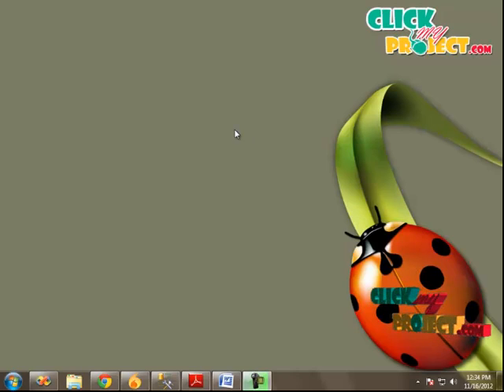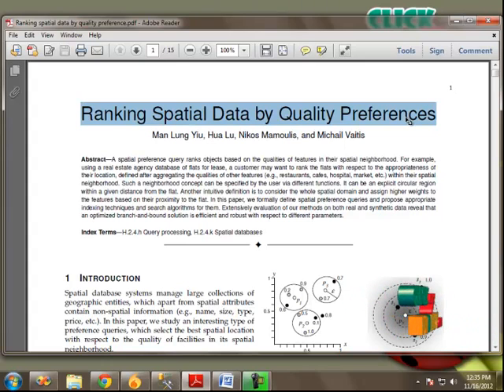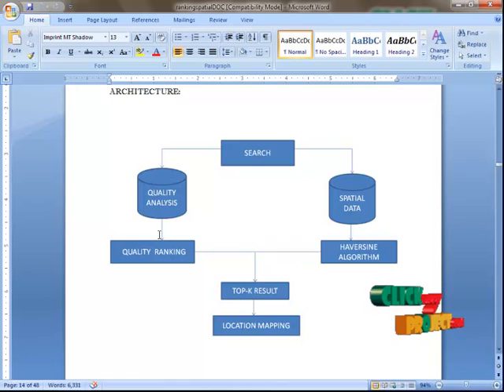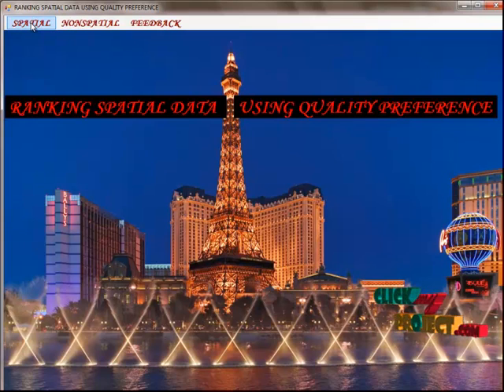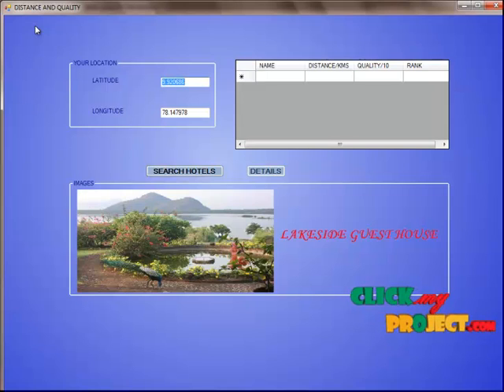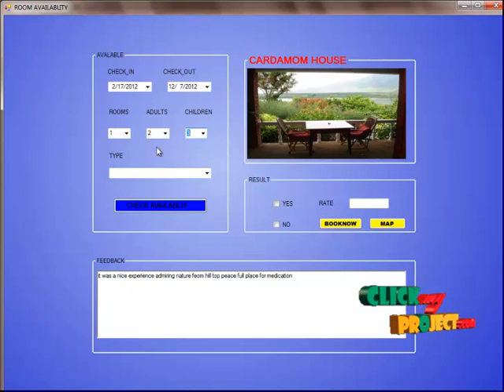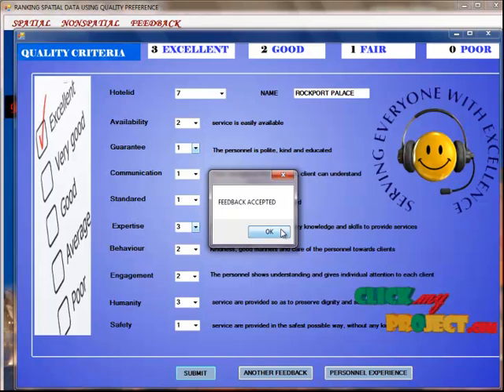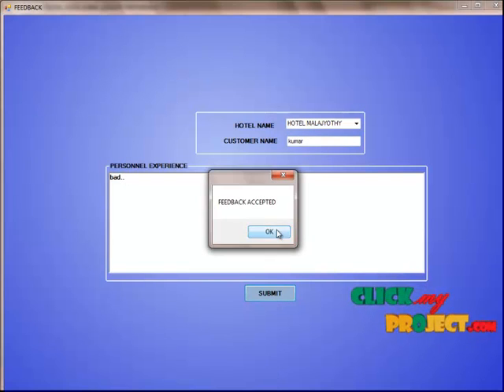Final Year Projects | Ranking Spatial Data by Quality Preferences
Including Packages
* Complete Source Code
* Complete Documentation
* Complete Presentation Slides
* Flow Diagram
* Database File
* Screenshots
* Execution Procedure
* Readme File
* Addons
* Video Tutorials
* Supporting Softwares

Specialization
* 24/7 Support
* Ticketing System
* Voice Conference
* Video On Demand *
* Remote Connectivity *
* Code Customization **
* Document Customization **